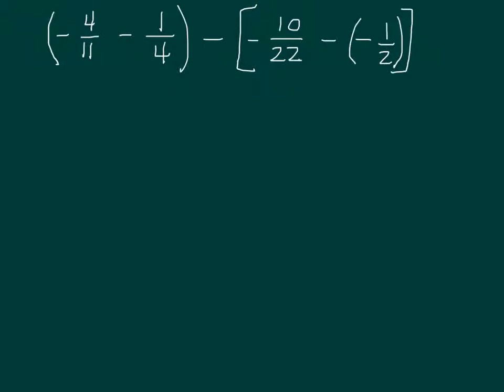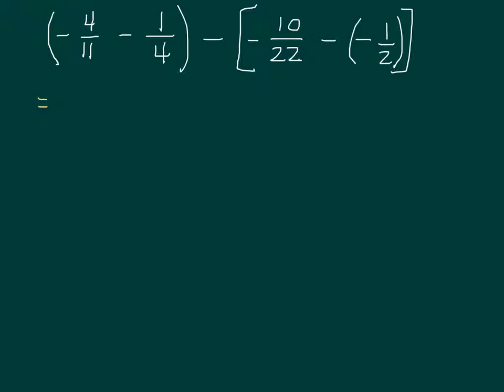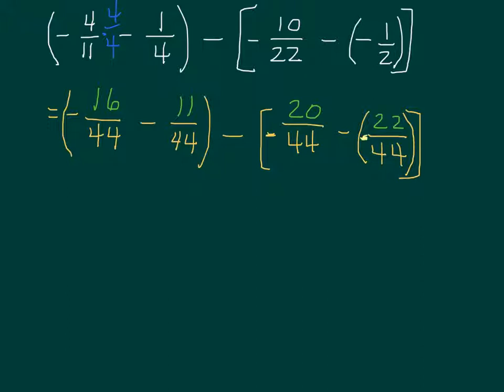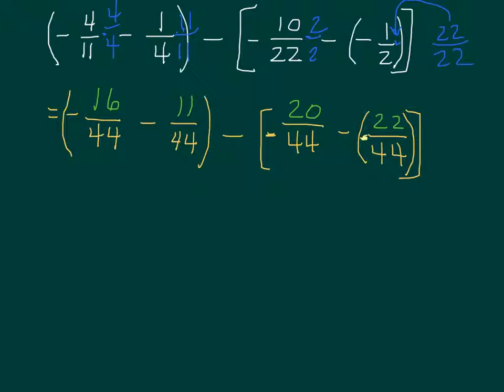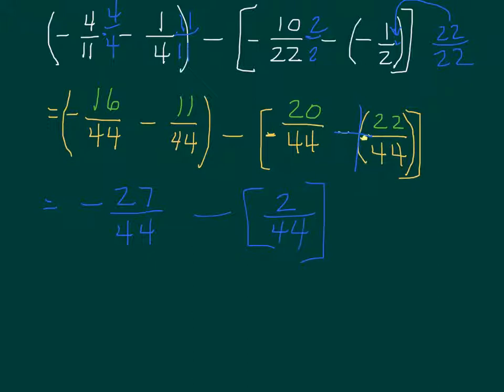Adding and subtracting fractions